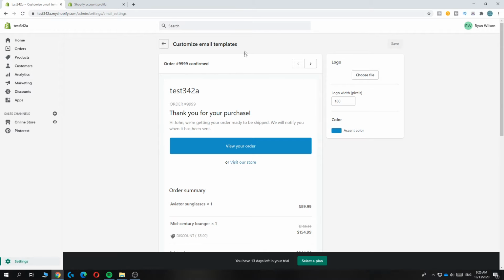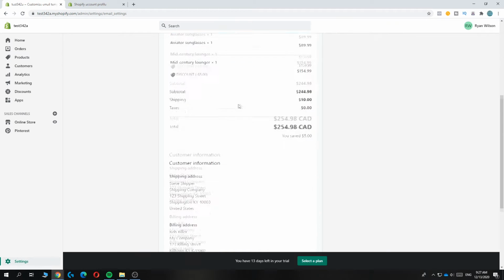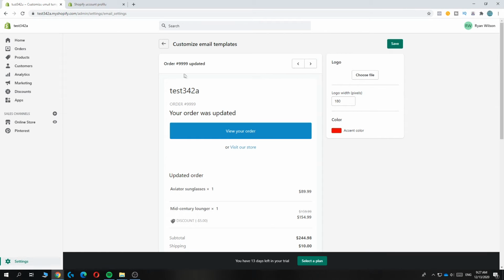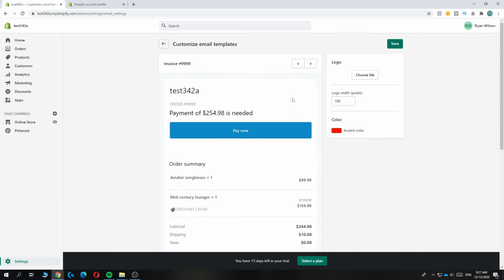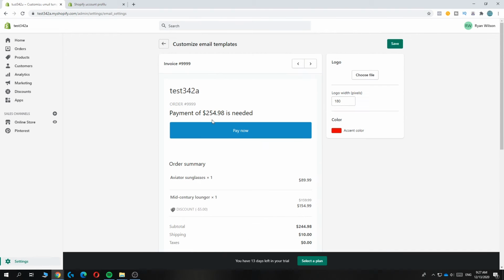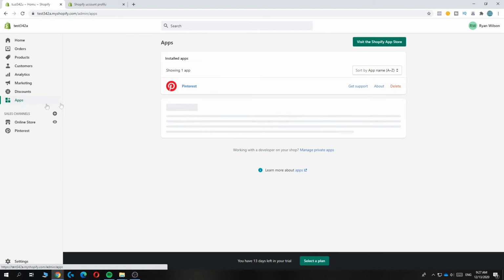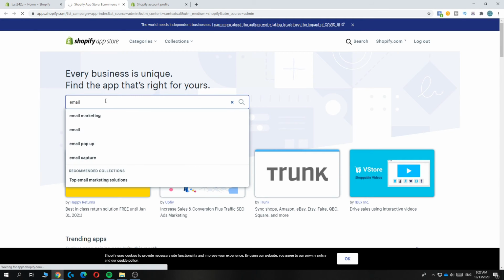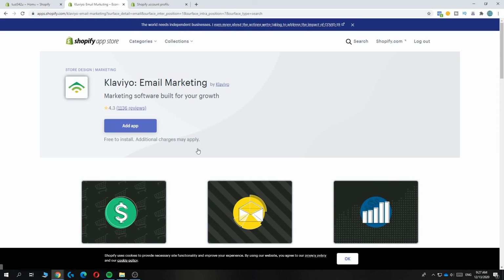How to Customize Customer Order Emails! (Quick & Easy)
In this video I'll show you how to customize notifications shopify. The method is very simple and clearly described in the video. Follow all of the steps in the video, and customize store email notifications

That's how you can customize your shopify email notifications!